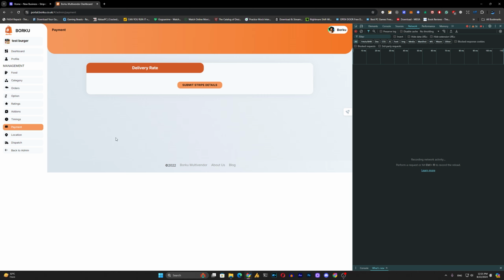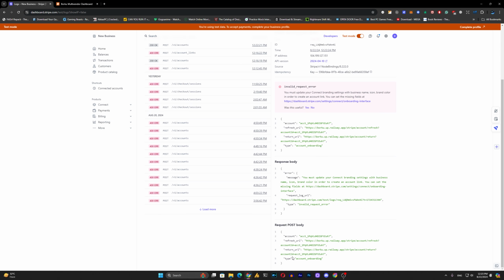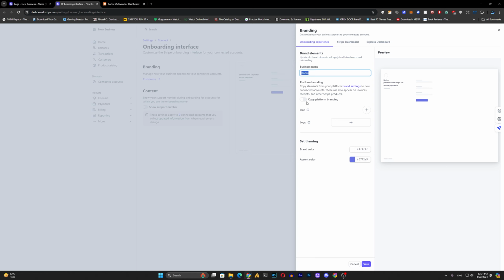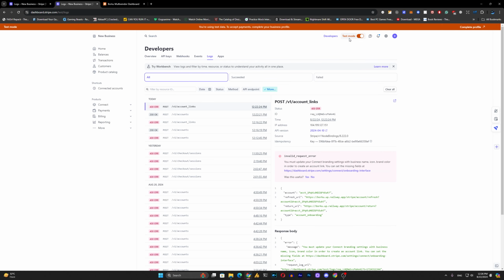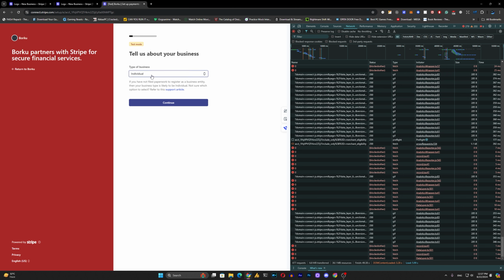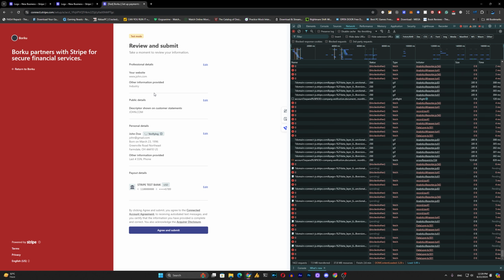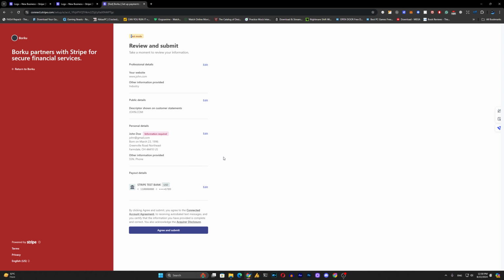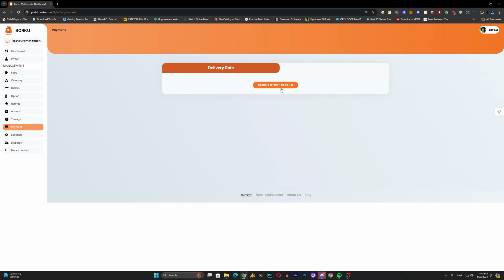Keys Tutorial | Stripe Issues | Part 13 (b) | Enatega Multivendor Delivery Tutorial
Let's talk about resolving some Stripe related issues.